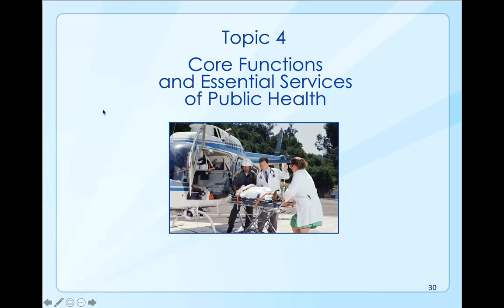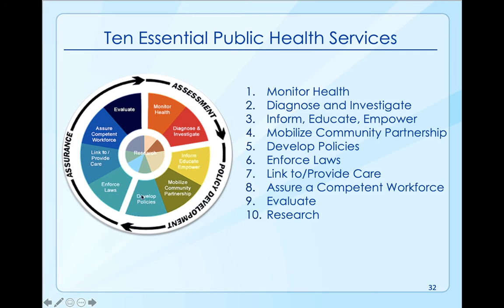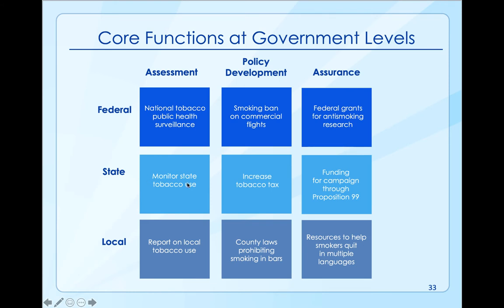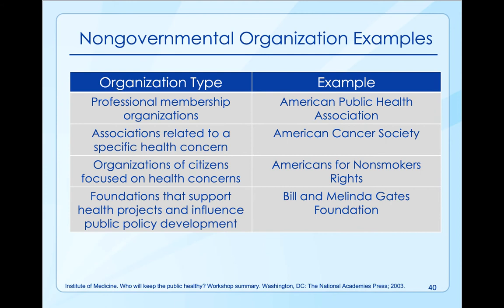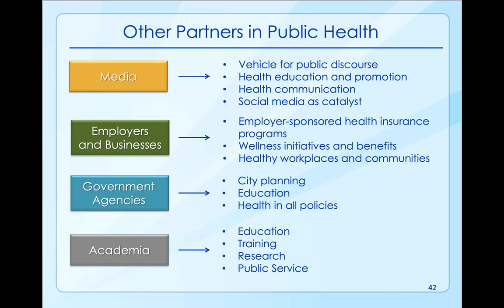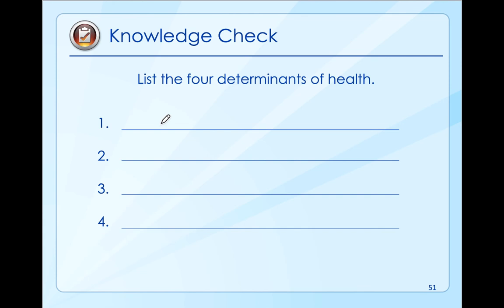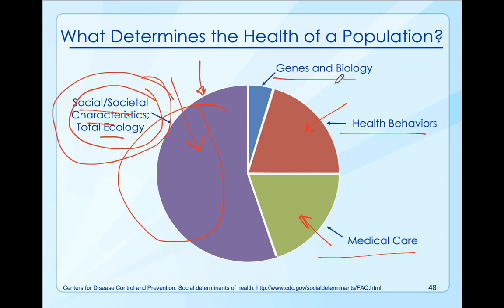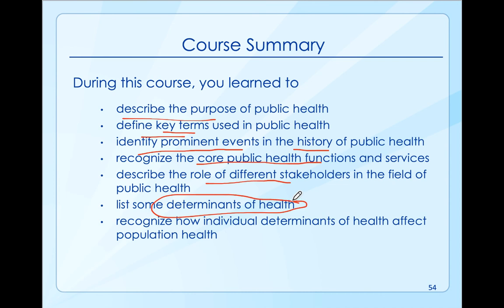Core Functions of Public Health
A short video on the core functions of public health